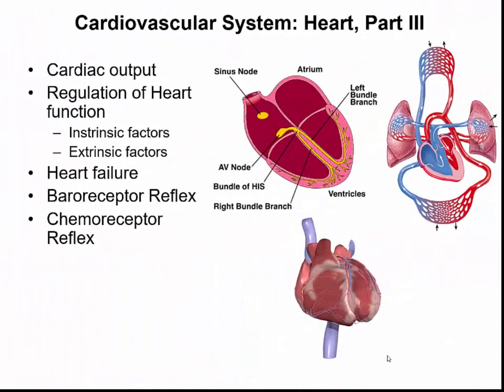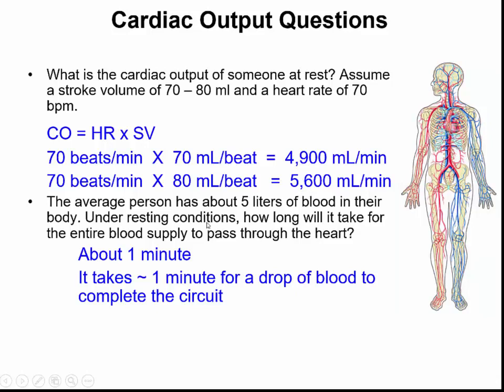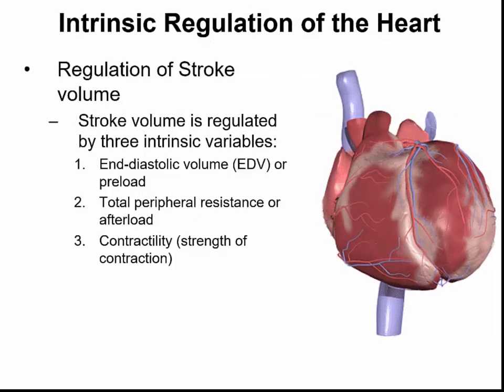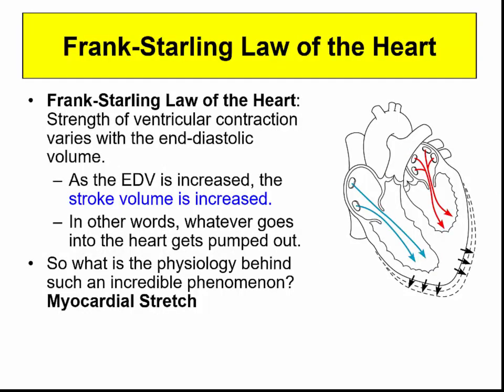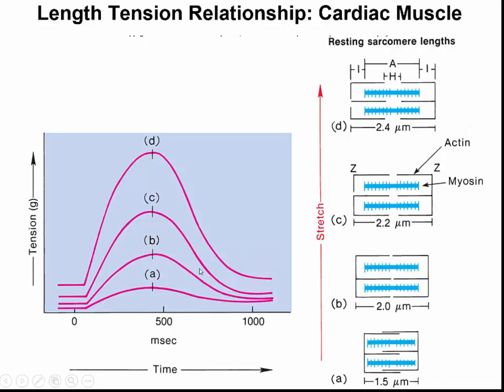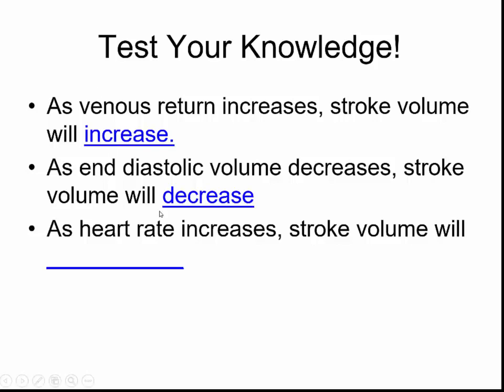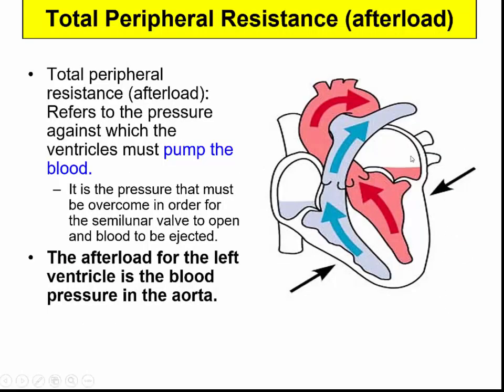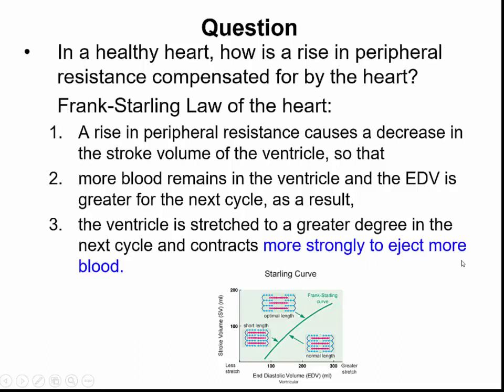Cardiac Output and Intrinsic Regulation of the Heart Part I